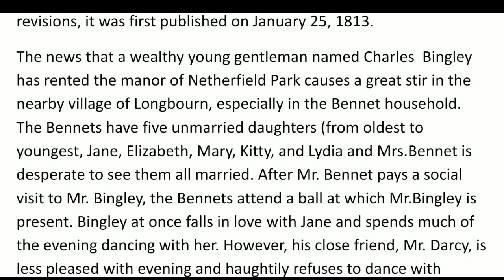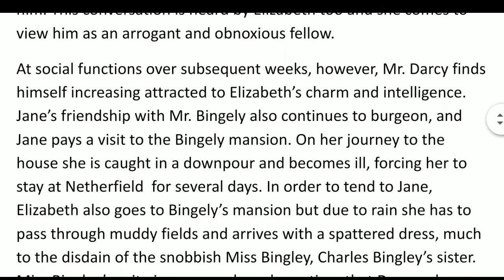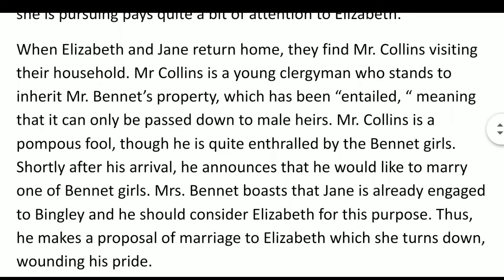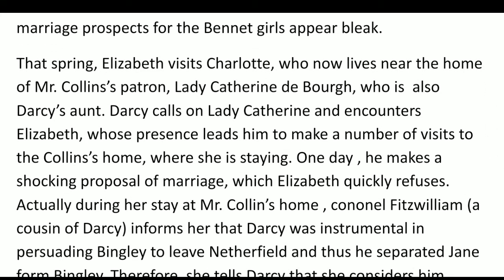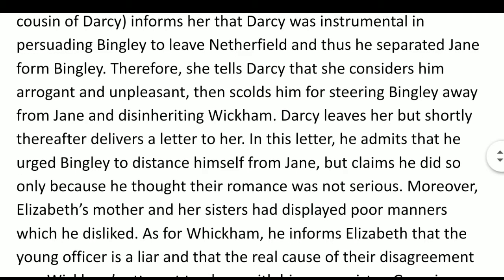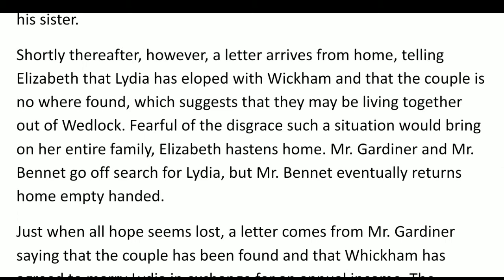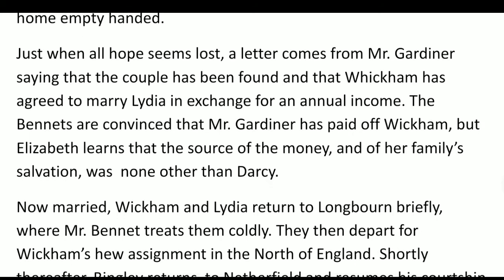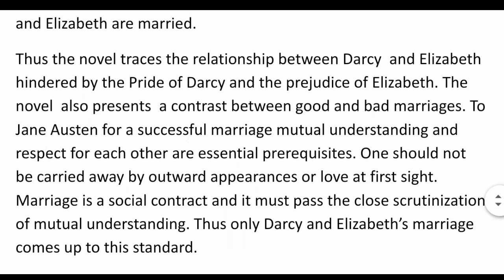PRIDE AND PREJUDICE Summary in English